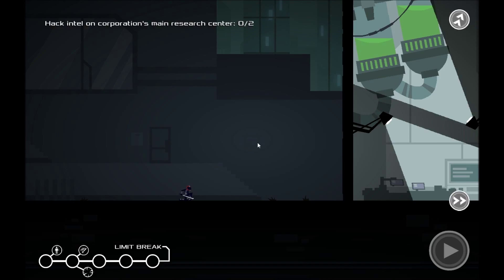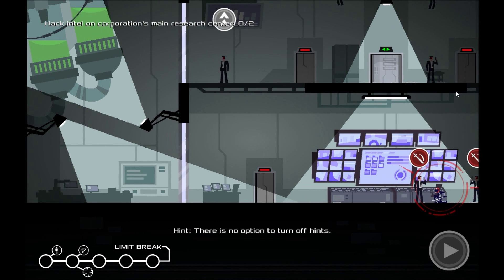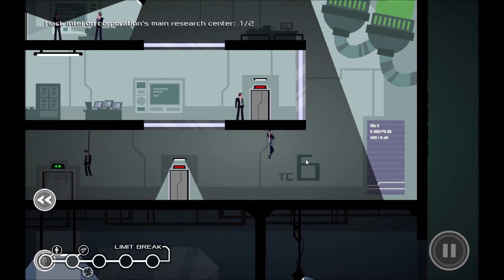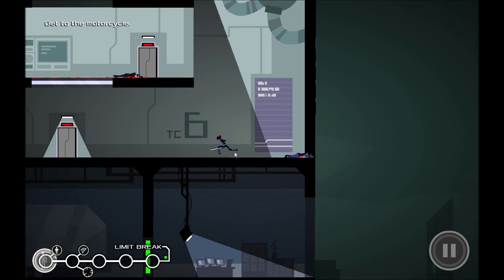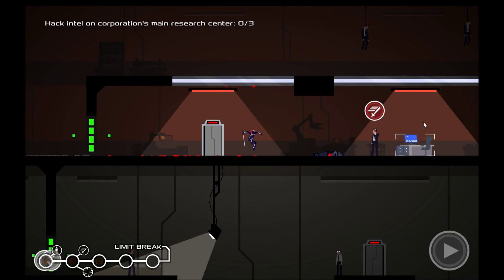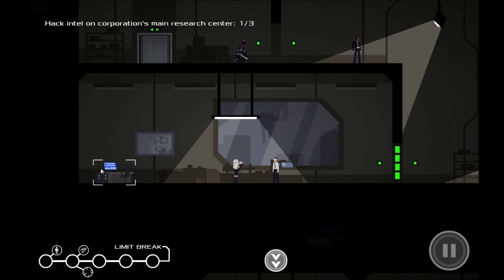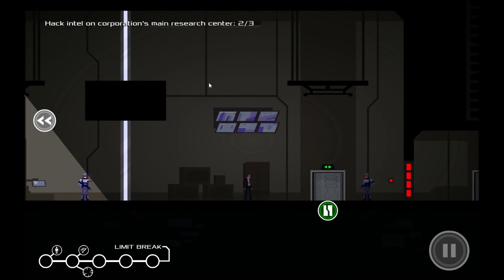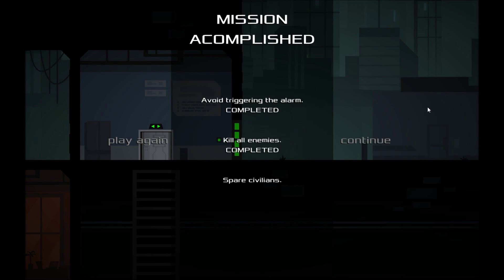Lets Complete - Ronin Early Access Gameplay - Part 4 (Tutorial Playthrough)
Ronin is a turn based stealth side scroller with a innovative combat system combining the fluid movement of a platformer and the strategical planning when you get into a combat situation.

Ronin is highly addictive, frustrating and rewarding all at the same time since picking it up on early access I haven't been able to put it down so i thought I'd do a play-through on my channel